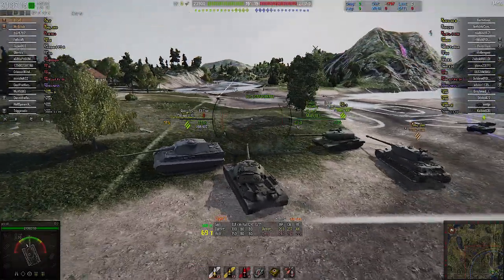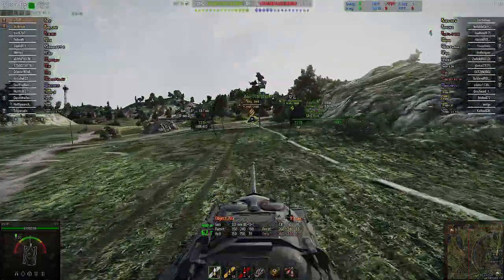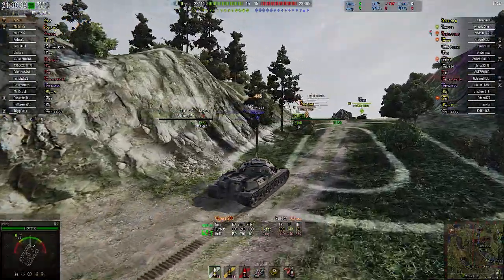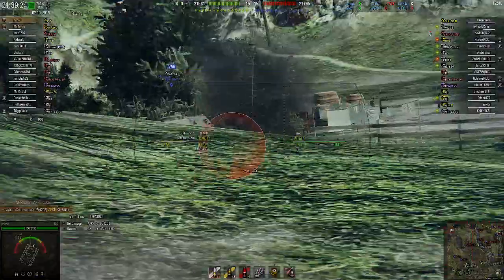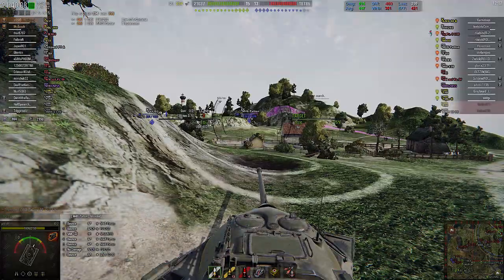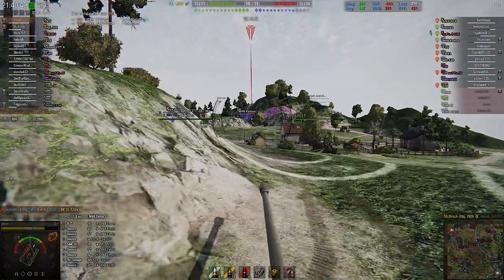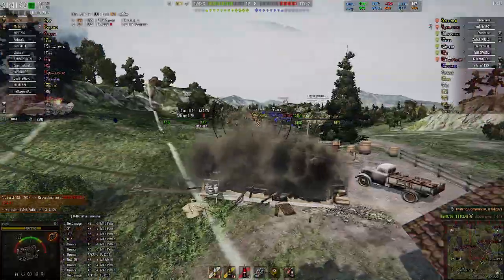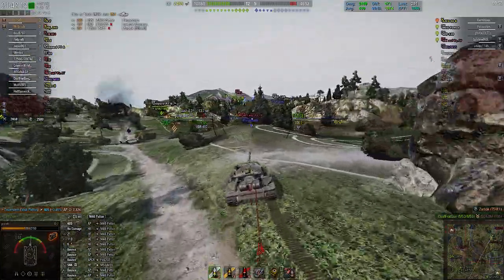World of Tanks IS-7 and Price9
World Of Tanks IS-7. Well we have one from Price9 in his beloved IS-7. He is teamed up with McBosch in this one and they have a good, tempo controlled game. These are the kinda games that get you the Mark Of Excellence. The every day battle that keeps your stats up. To me when someone says "Git Gud." This is the game they are talking about. Watch Price9 and McBosch give some schooling on area control. Please enjoy and have fun.

Please enjoy and Have fun.